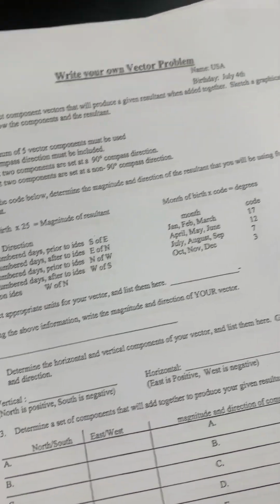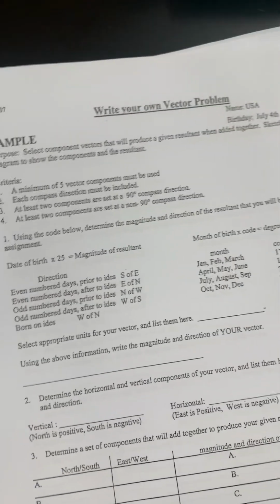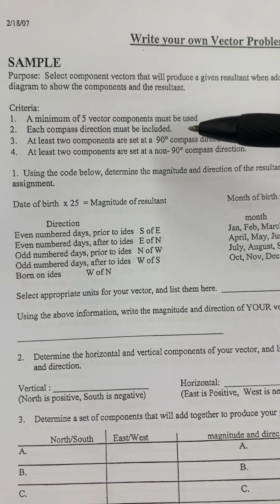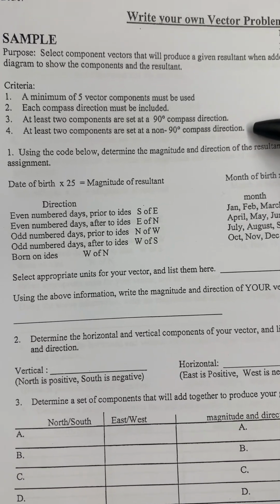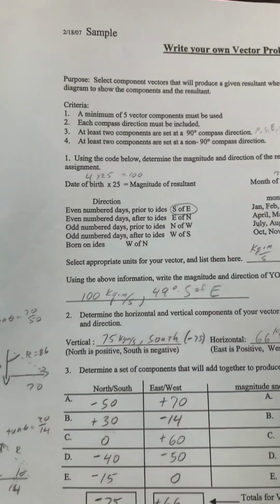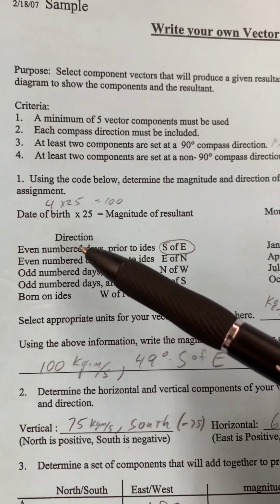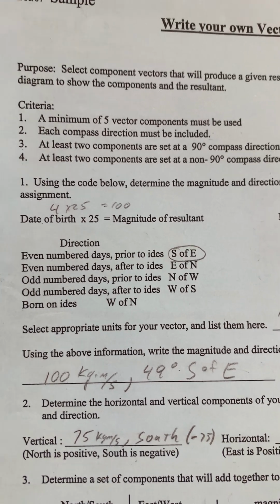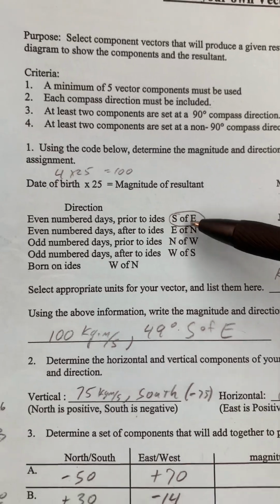WYO Birthday Vector #1